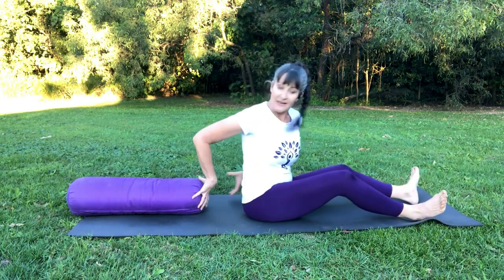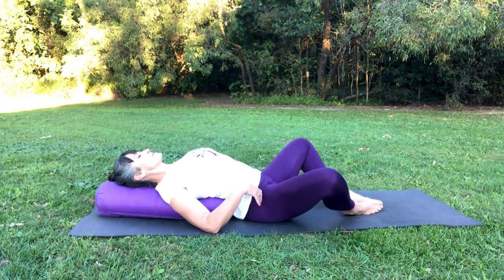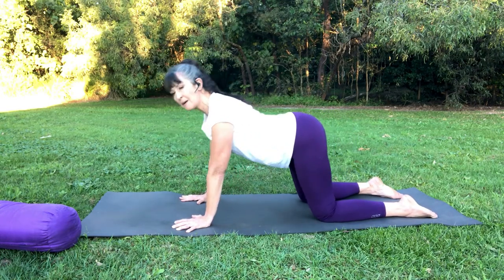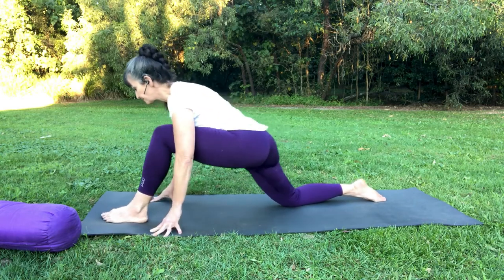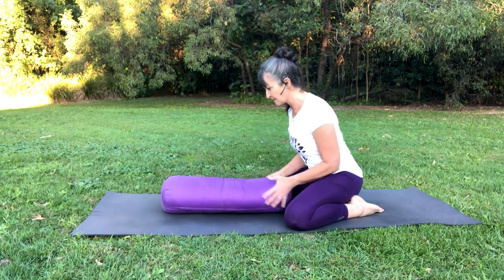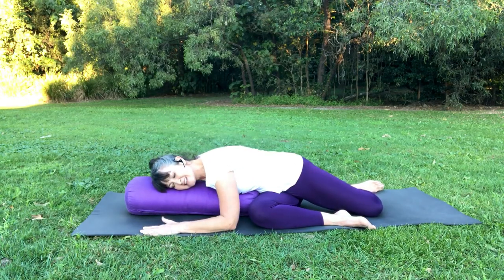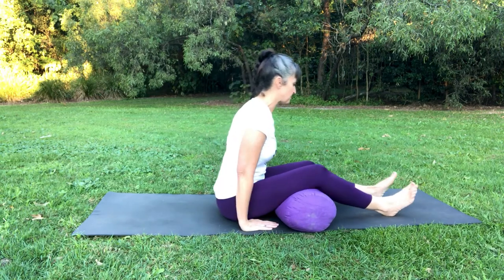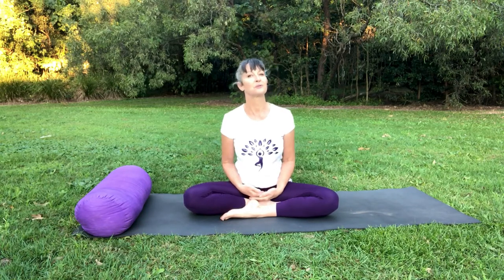Menopause and yoga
How to manage Menopause with Yoga

7 gentle yoga poses for managing menopause symptoms. These yoga poses are a blend of Restorative, Hatha and Yin yoga poses.
Clear instructions to help you relax and learn more about your body and mind.

Focus on gentle even breaths through the nose when you practice yoga.
You can practice this sequence any time of the day.
All you need is blankets/cushions or a yoga bolster for support.

This menopause sequence is also great for PMS, or anyone wanting to destress and sleep better.

Don't forget to watch my Video chat on Tips to manage menopause.

*Please consult your Doctor/health professional before you start this practice or any new exercise.

NAMASTE
Jodie